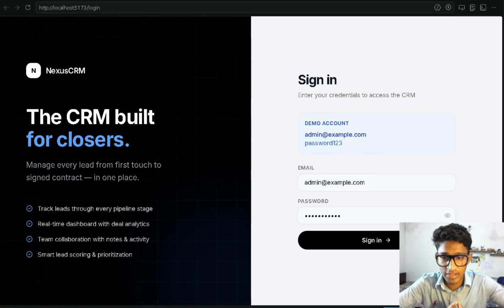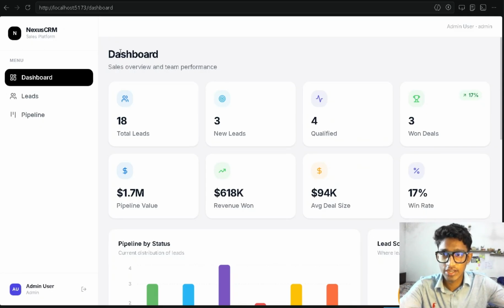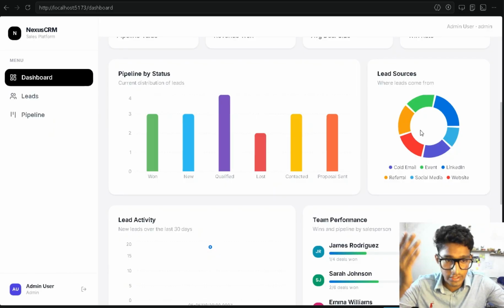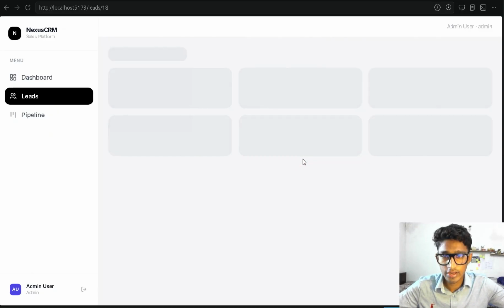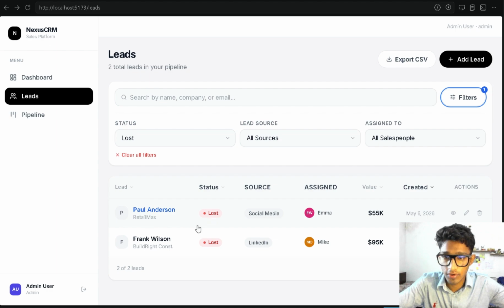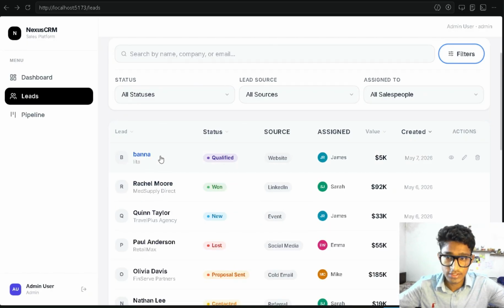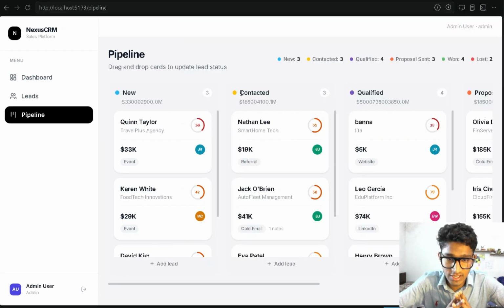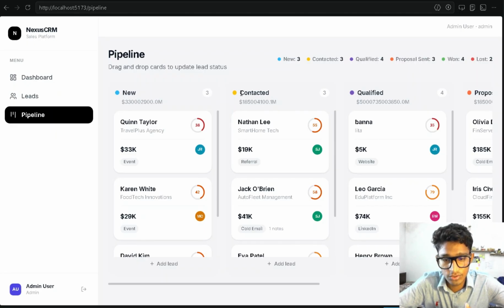Nexus-WMS (EXPLANATION VIDEO)